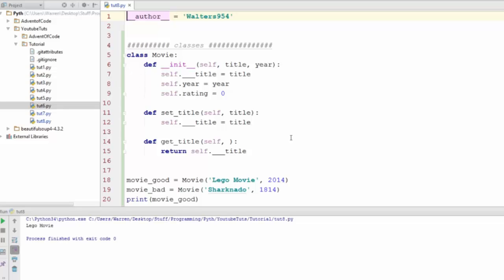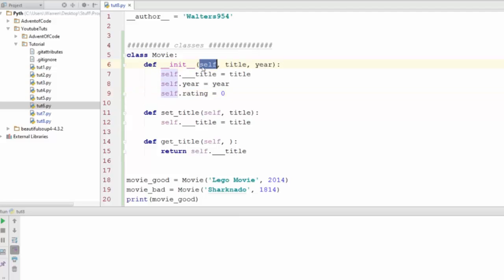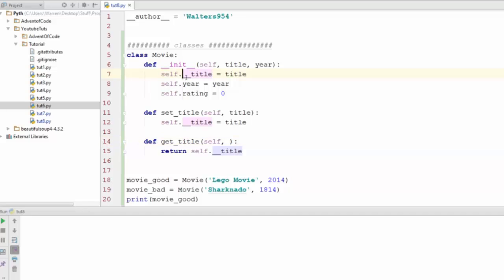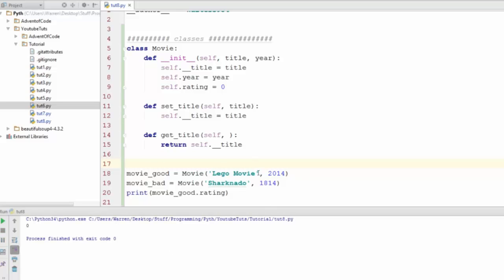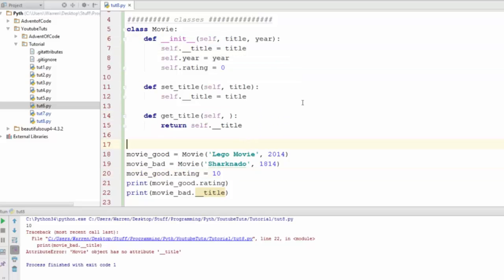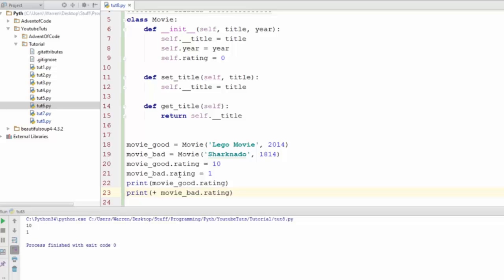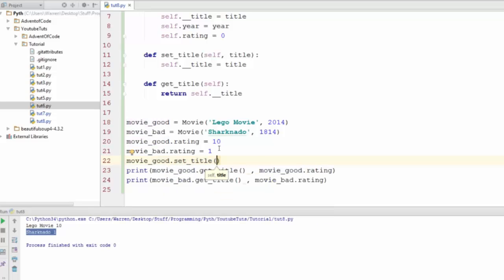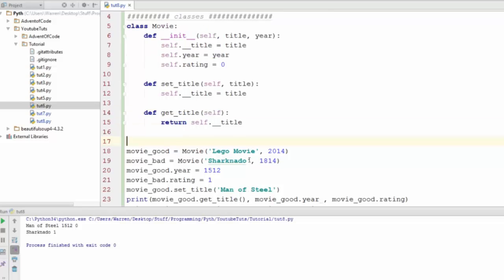Python Beginner Tutorial/Journey 8 Classes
In this tutorial I will go over how to make a Class in python. Classes are like templates that you can use to map object in the real world or even made up ones. Like a collections of variables that are put in a container together. Recommended Books